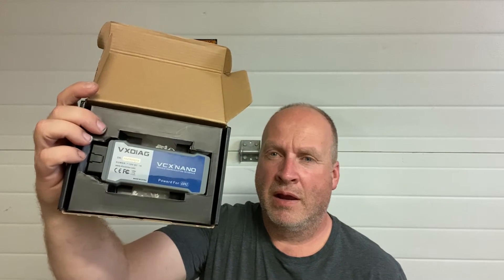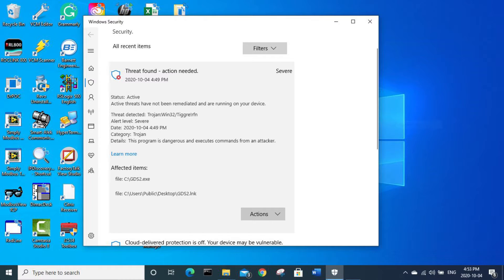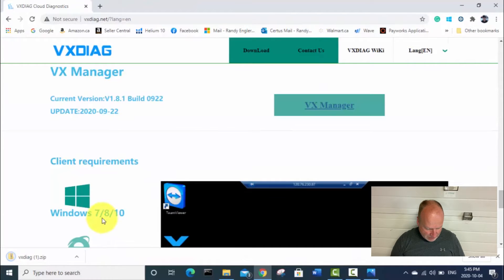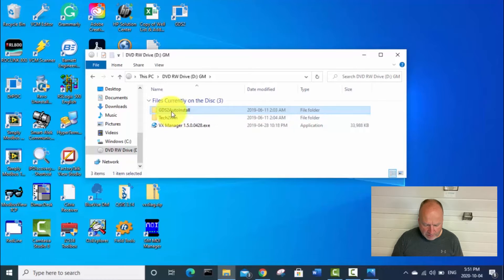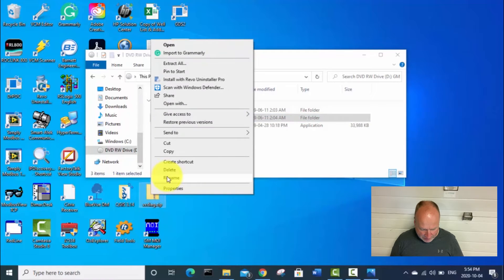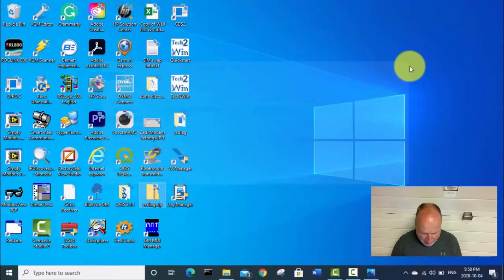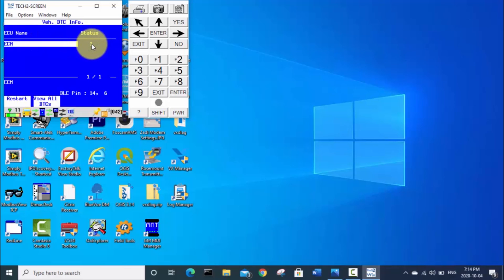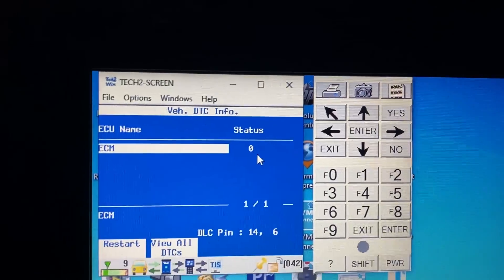VCX Nano Diagnostic Tool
In this episode, I show you how to install the VCX Nano software and use the TEC2WIN feature to diagnose the check engine light on my 2007 GMC Sierra.

The VX Manager installation files for version 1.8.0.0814 that I mention in the video can be found on my